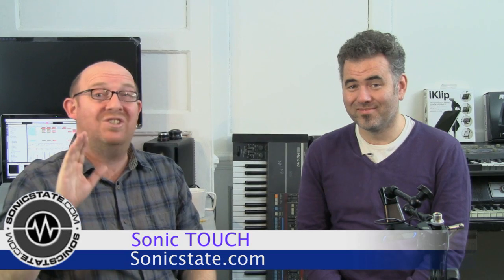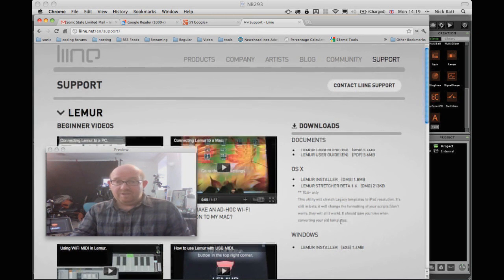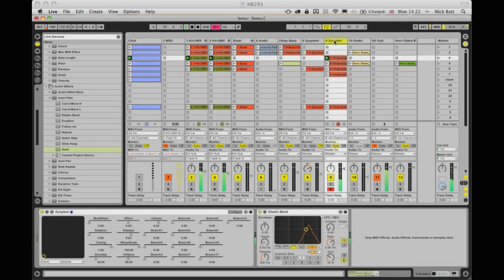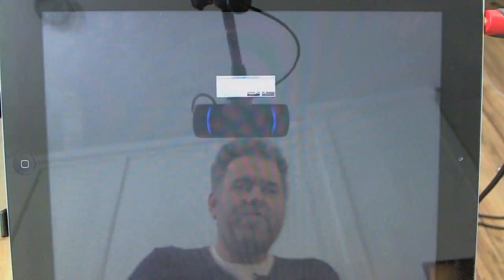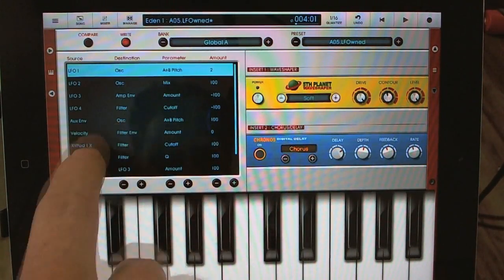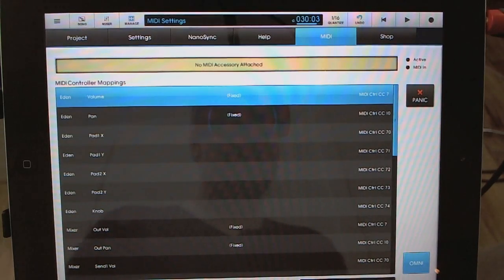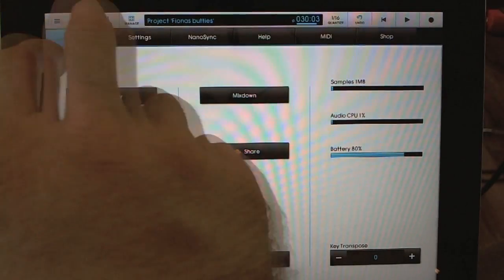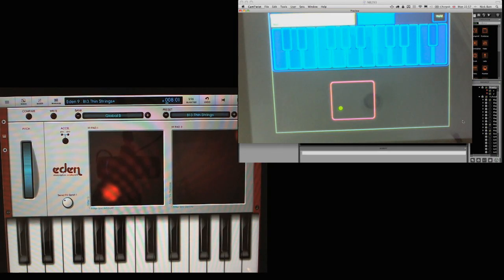Sonic Touch 4 - iPad and Music: Lemur and NanoStudio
Presented by Gaz Williams and Nick Batt